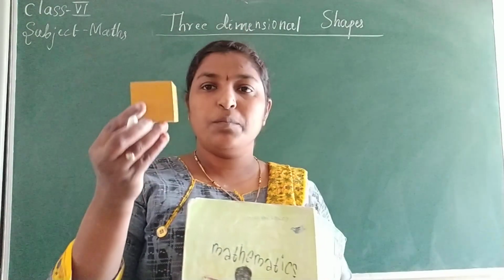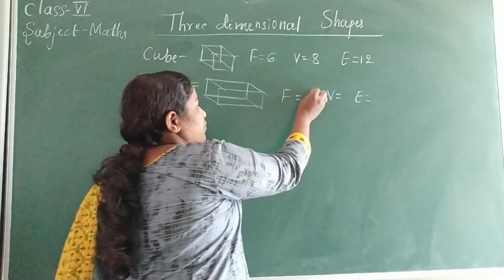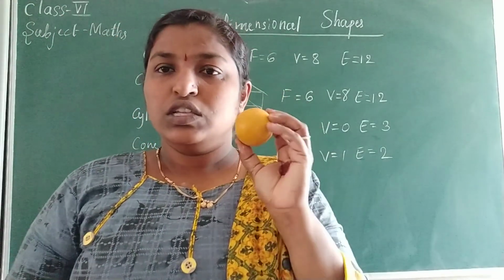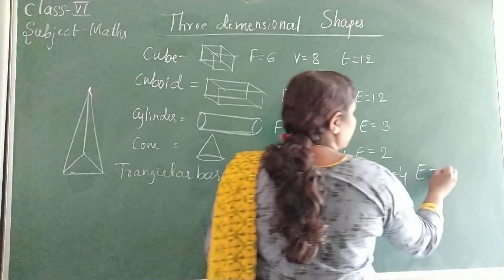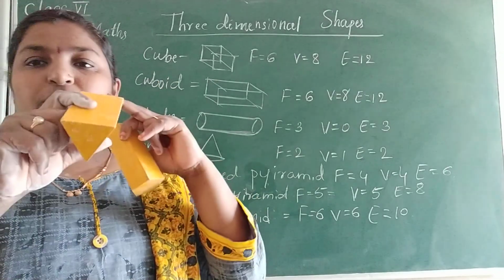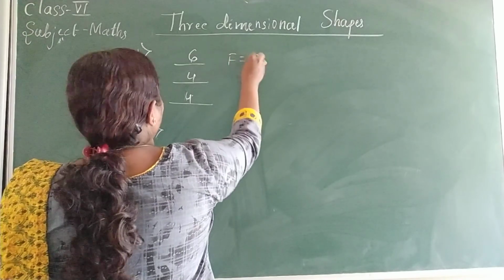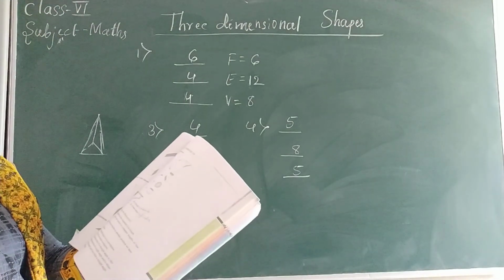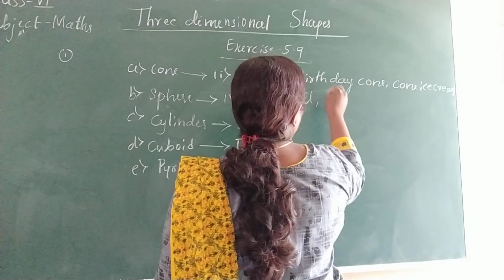CLASS - 6 MATHEMATICS